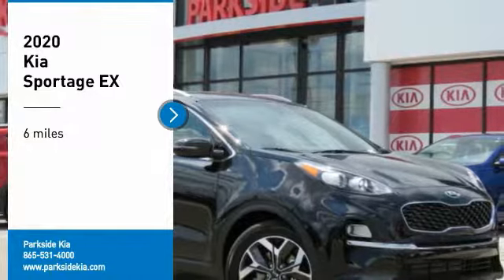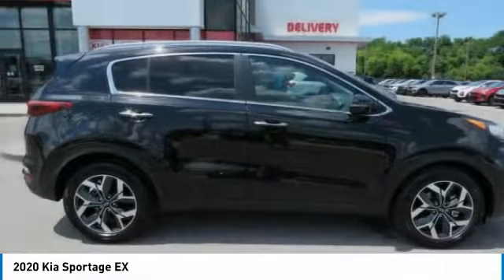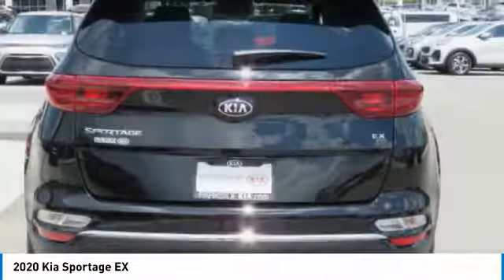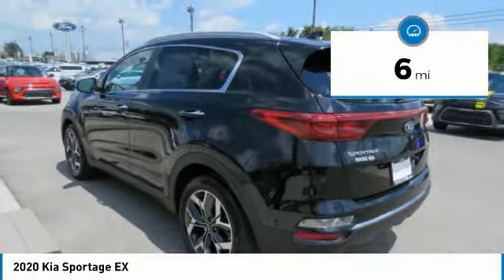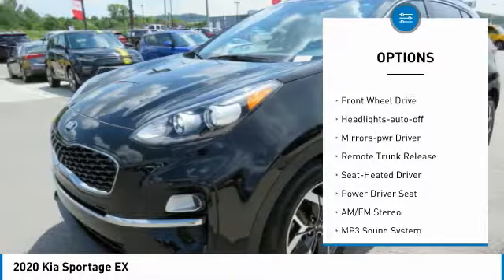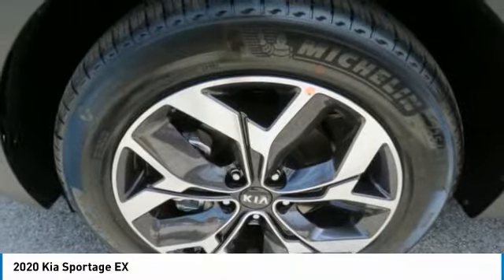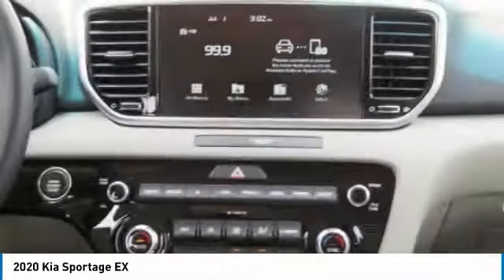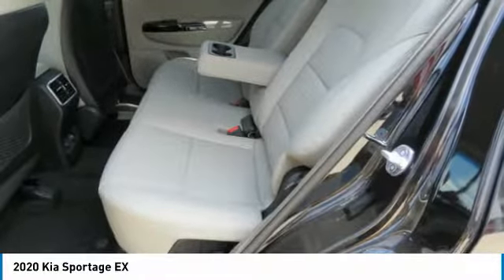2020 Kia Sportage Knoxville TN L7659302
2020 Kia Sportage EX

Parkside Kia
9929 Parkside Drive